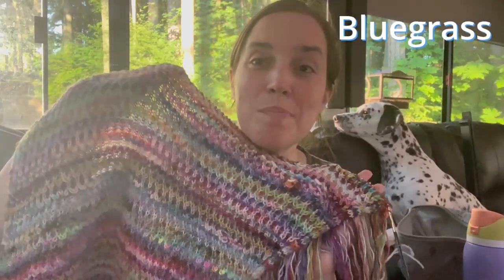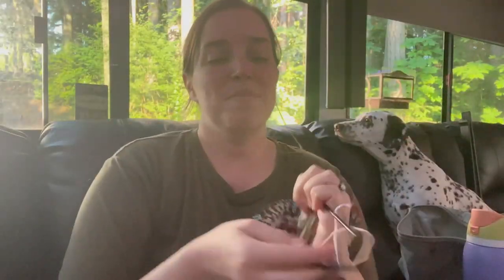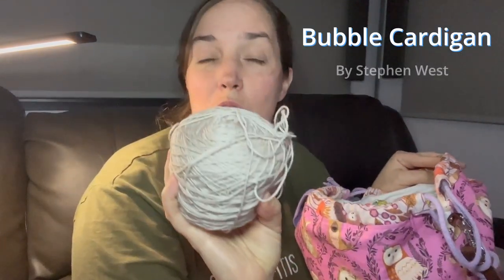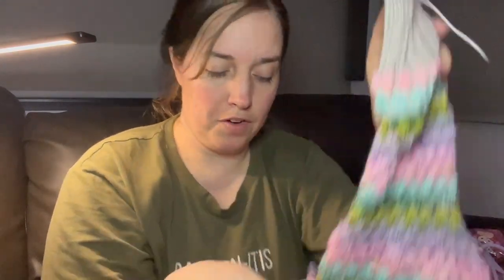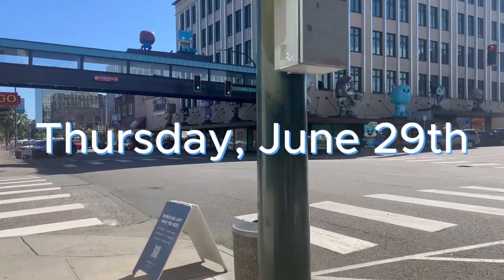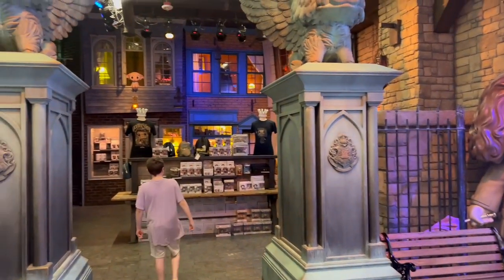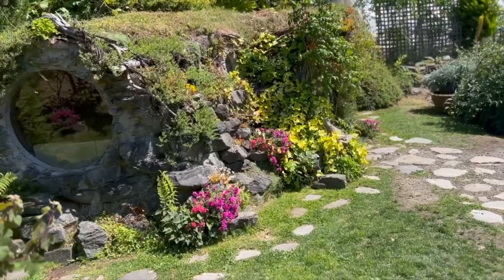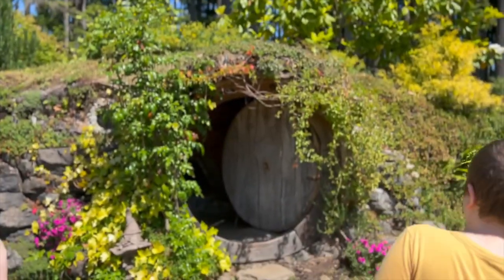|| A Week of Knitting • The Wandering Purl Podcast ||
Hello, I’m Bethany - a mom, wife, Jesus Follower and knitter!

For you created my inmost being; you knit me together in my mother's womb. I praise you because I am fearfully and wonderfully made; your works are wonderful, I know that full well.

Come along with me for a week full of knitting! In this vlog, you’ll see how my knitting time changes from day to day and how plans can change pretty quickly!

This vlog takes place between June 25th and July 1st, while we were still living in Washington State.

• The Projects •

• The Products •

Simply Serving

Needle Stoppers

Lantern Moon Interchangeable Set

Cottontail Farms (bags)